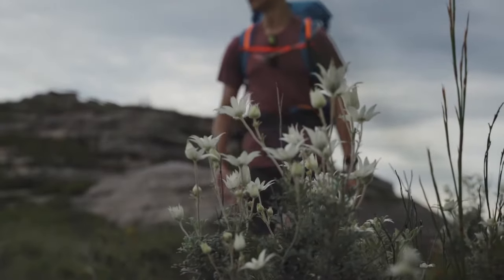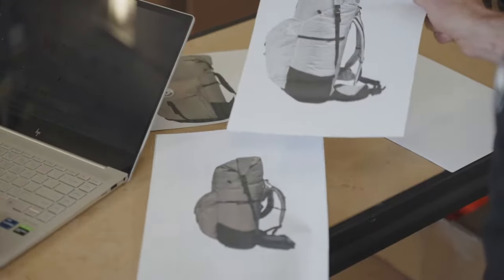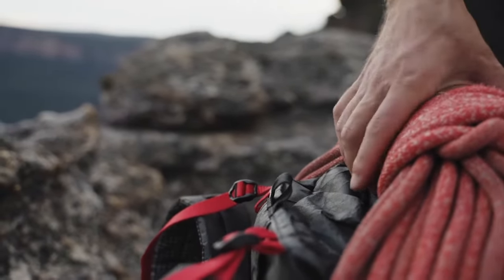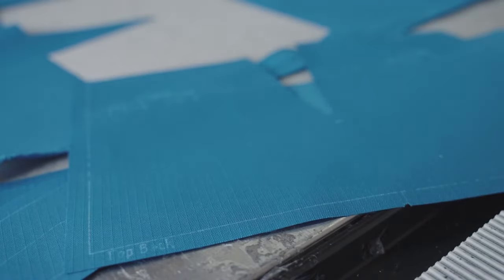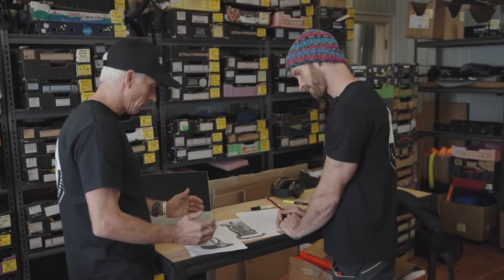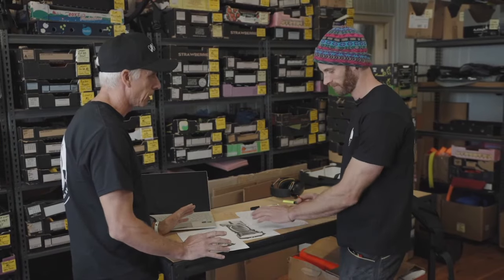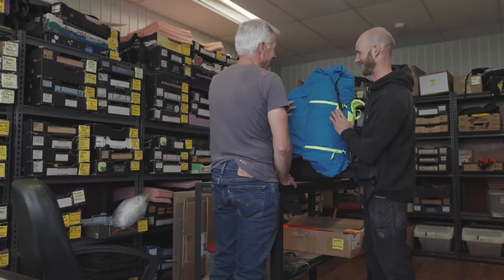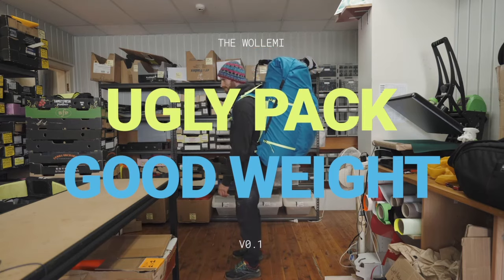Whippa Design philosophy and the development of the Whippa Wollemi 90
Whippa is a new Australian brand, focused on designing and manufacturing, ultralight, performance, purpose-built packs, here in the Blue Mountains NSW. Whippa leverages 43 years of Australian pack making experience from Summit Gear to produce packs that are lighter, stronger and better. This video captures that design ethos that is incorporated into any Whippa pack and captures the development of the new Whippa Wollemi 90L expedition and pack rafting hiking pack.